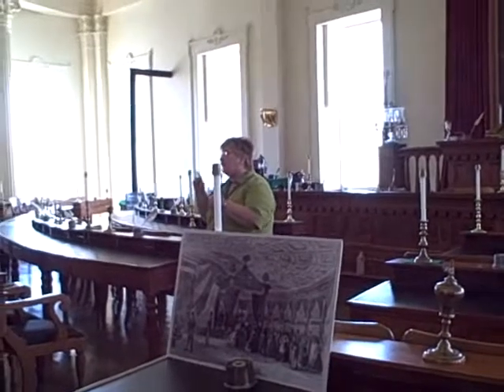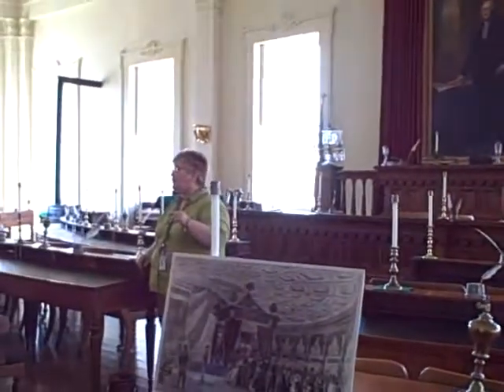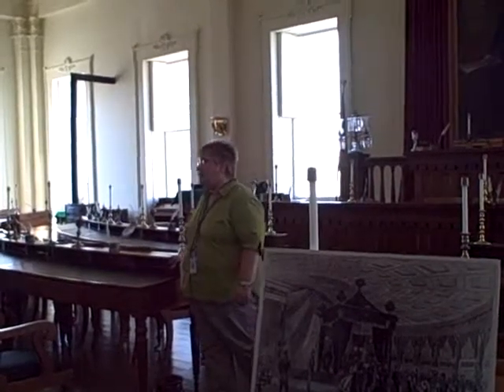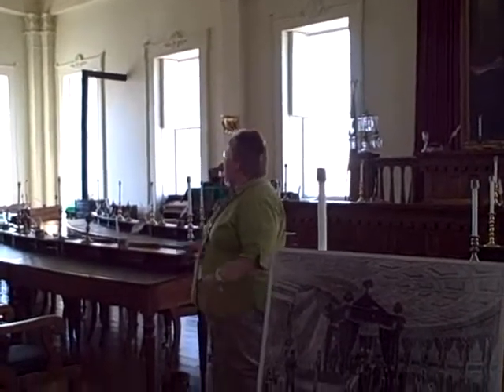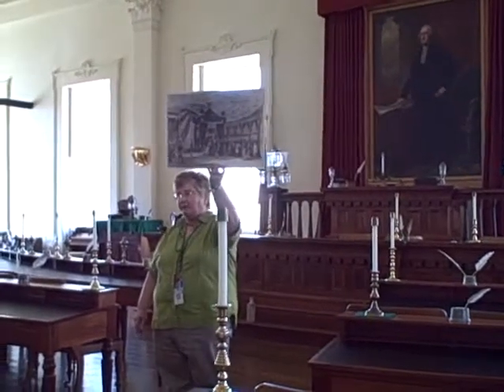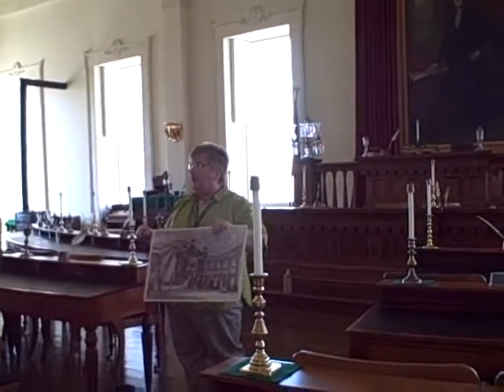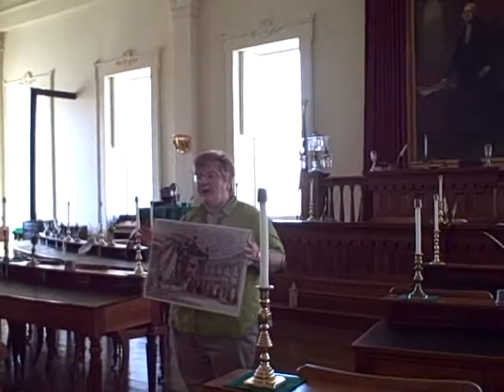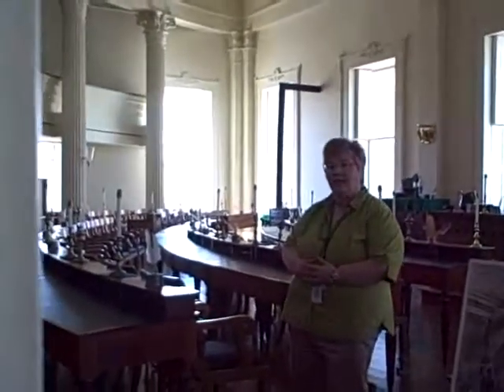Old State Capitol Representatives Hall